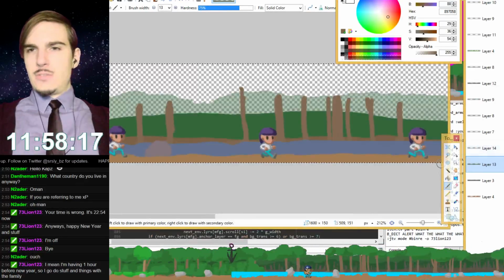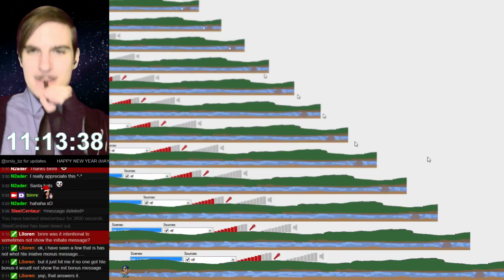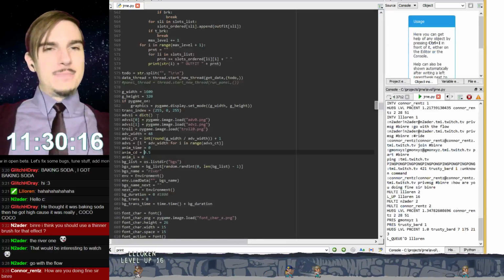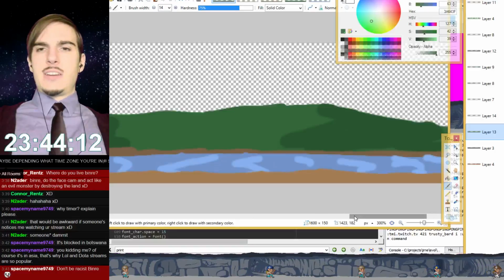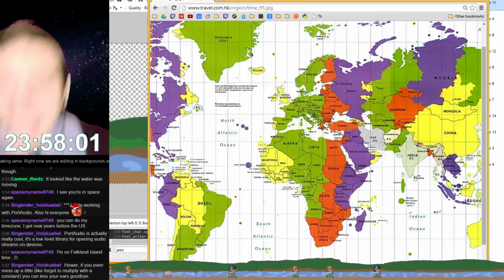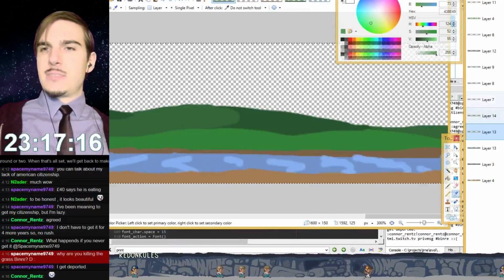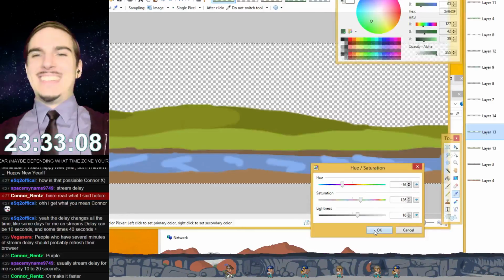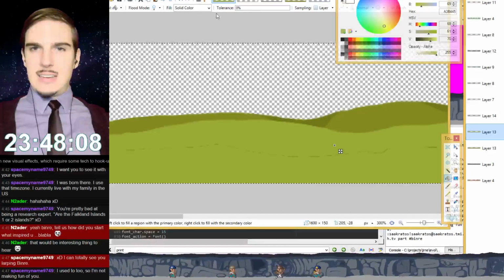Year is Relative - 2 / 4